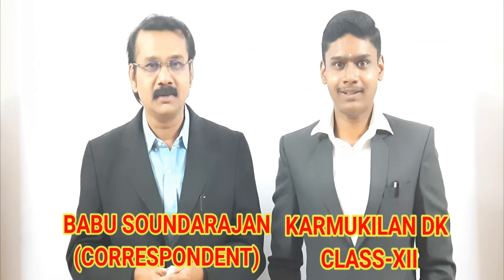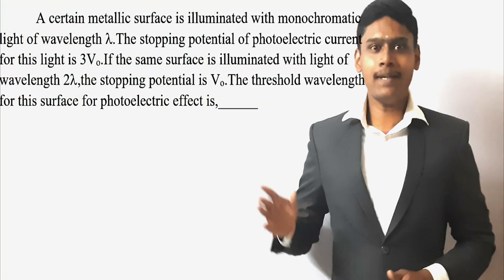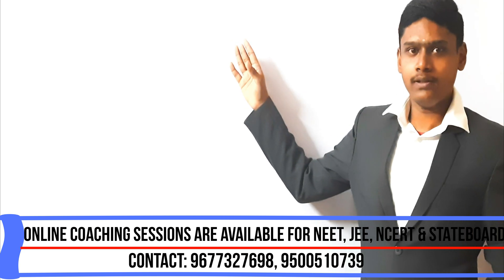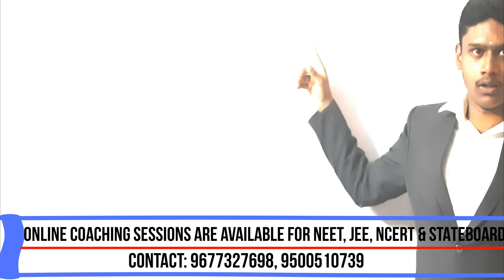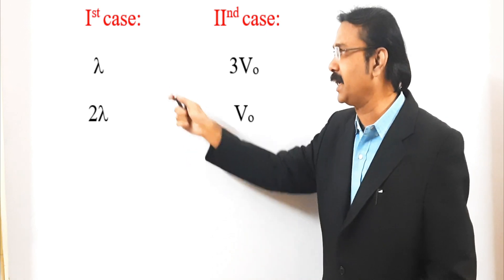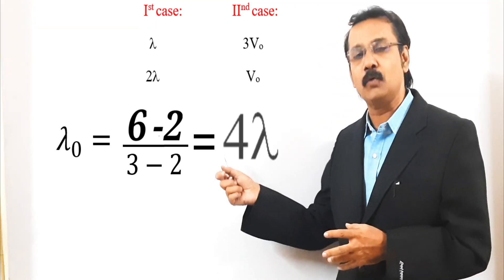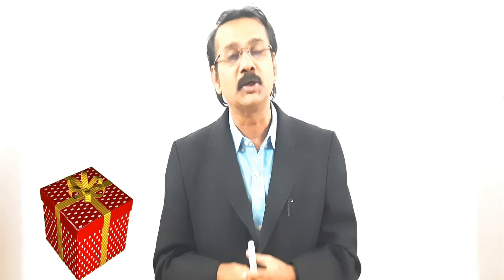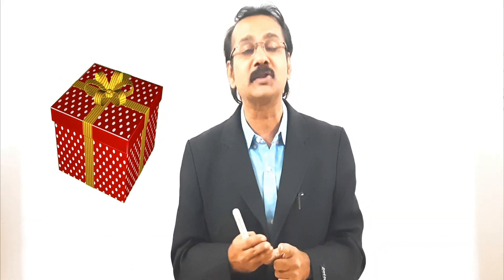Dual Nature of Radiation #3 - Shortcut Trick w/ Elaborated Solution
A handy shortcut method to solve problems related to Dual Nature of Radiation (Physics) in a matter of seconds, and mostly useful during CBSE/Stateboard, NEET & JEE examinations.

This video is an action taken to help students overcome their stage fear & examination fear. By letting the students take up classes like this, it allows them to store the concept deeply in their sub-conscious mind. We appreciate your comments and feedbacks/suggestions and look to grow further.

Share it to the needy students if you find it useful.